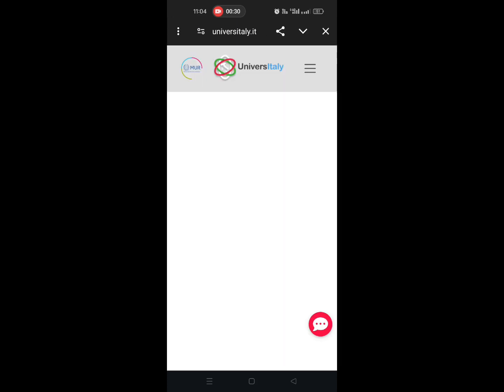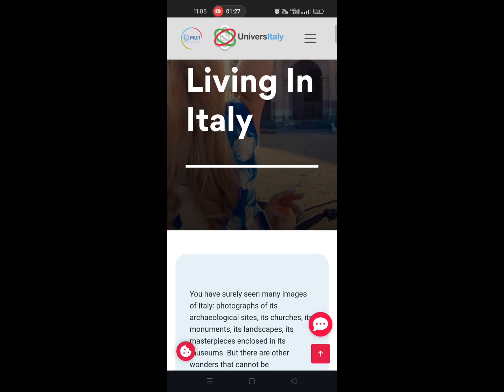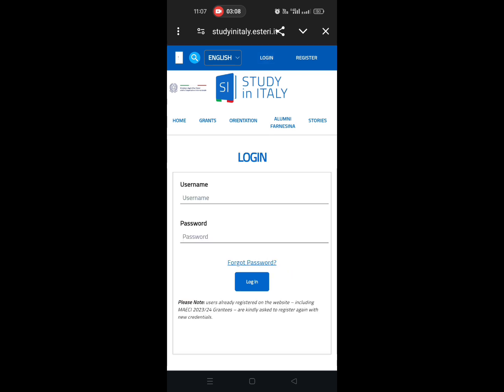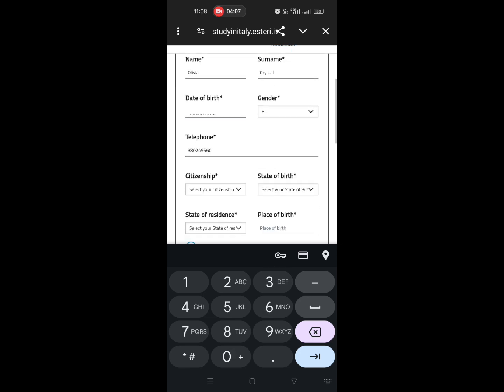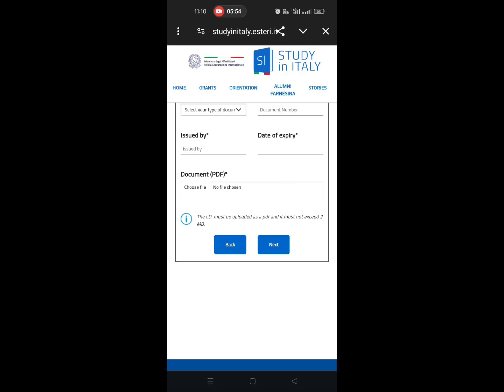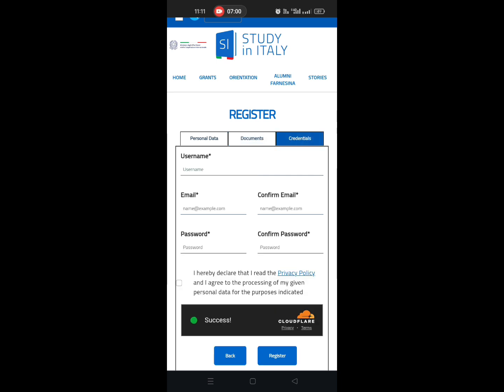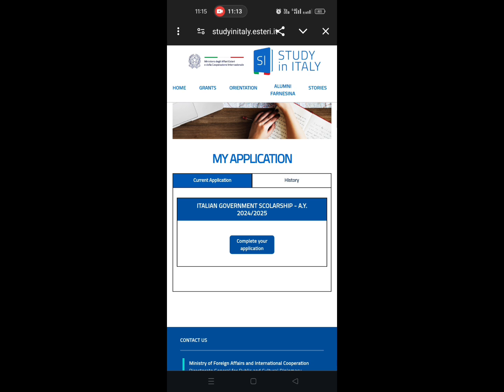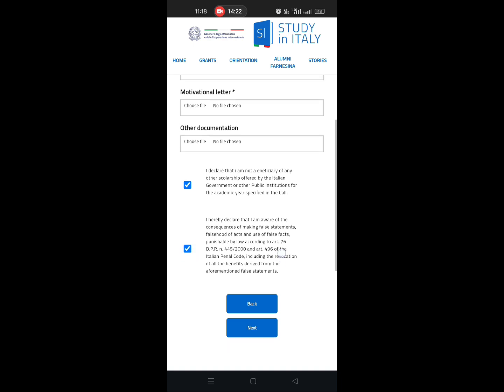Step by Step Process: How to apply for MAECI SCHOLARSHIP 2024-2025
Hi lovelies 🤍, thank you for the support and being part of my growing community.

This video is a STEP BY STEP process on how to Navigate the MAECI website, apply for an admission to an Italian university and apply for the MAECI SCHOLARSHIP.